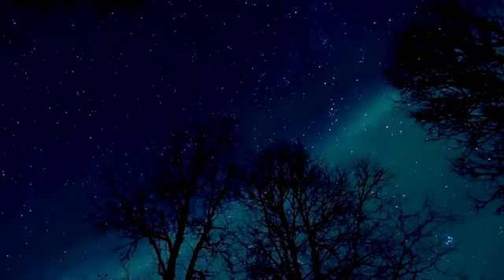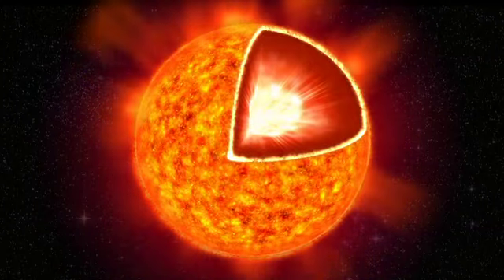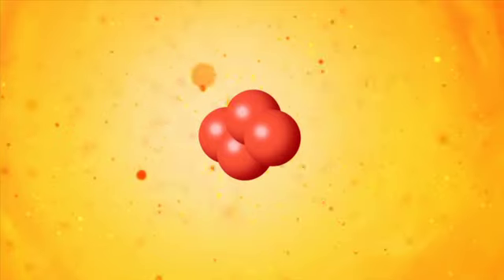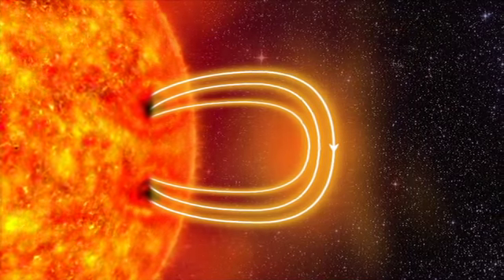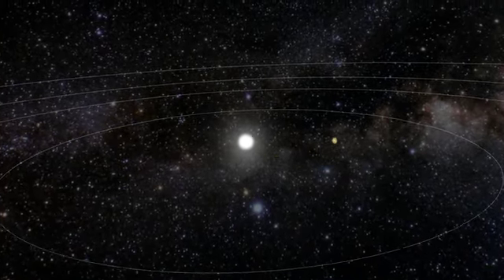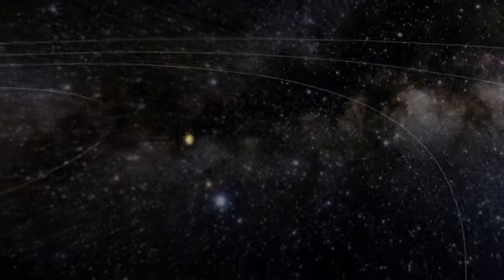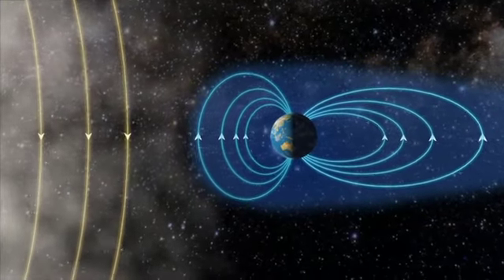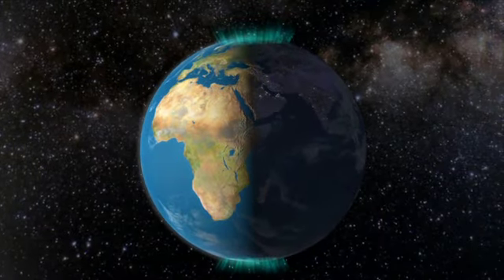EYECCION DE MASA CORONAL